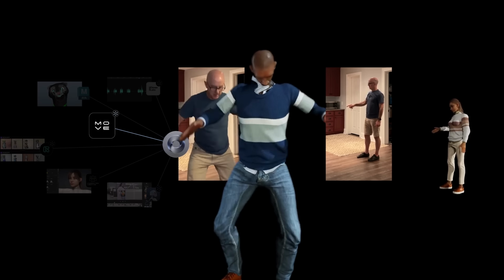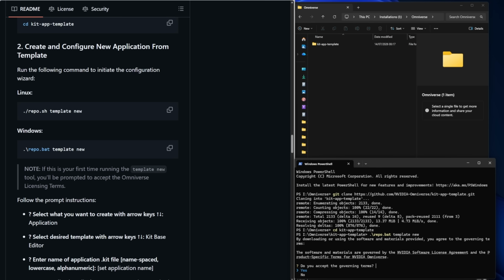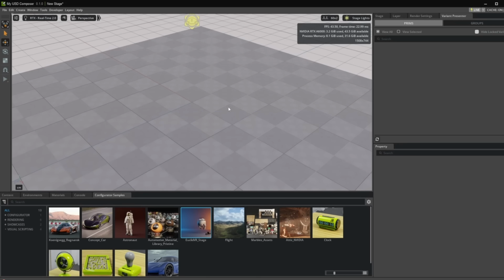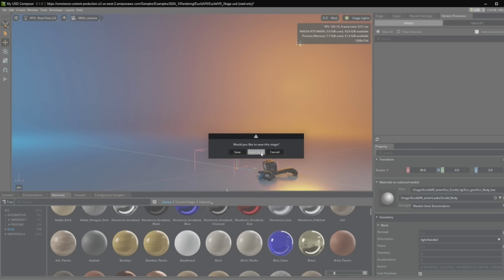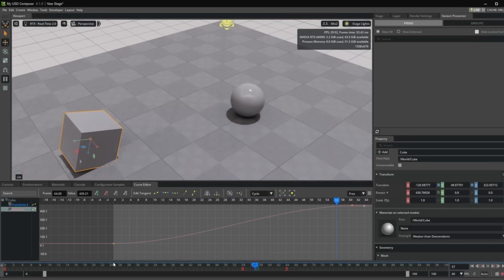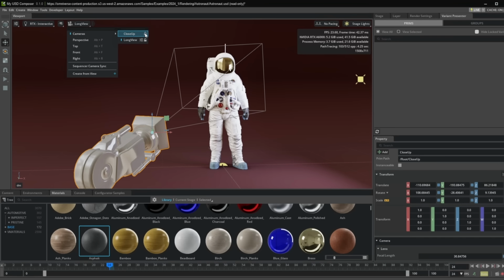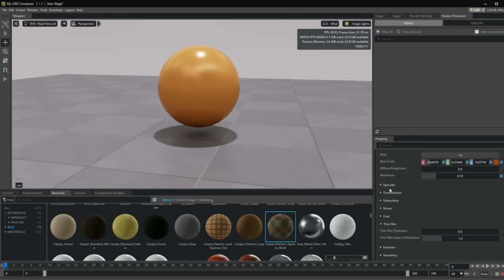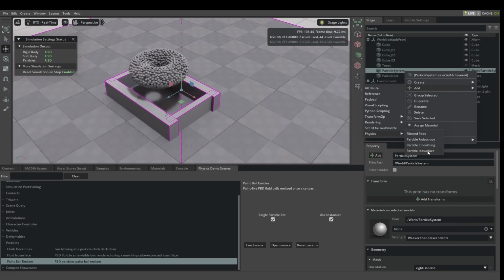Nvidia Omniverse Enterprise - Now Free For ALL!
Nvidia has quietly made their USD based Enterprise tool free for all creators and artists.

00:00 Omniverse Goes Free
00:54 New Licensing Explained
01:53 Download From GitHub
02:06 Install USD Composer
03:29 Build and Launch App
04:24 Navigation and UI Tour
06:32 Create and Animate Objects
10:00 Lights Cameras Rendering
11:16 Materials and Shading
13:31 Plugins Tools and Wrap Up

AI developers
NVIDIA ecosystem users
Robotics engineers
OpenUSD learners
Digital twin professionals
GitHub and open-source audiences
3D graphics and simulation developers